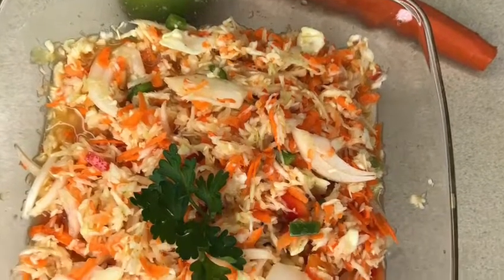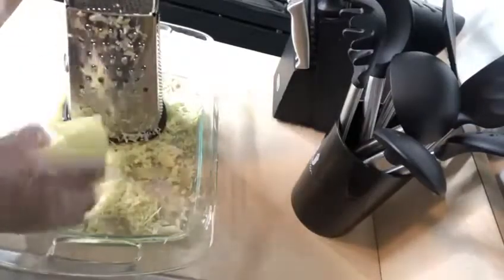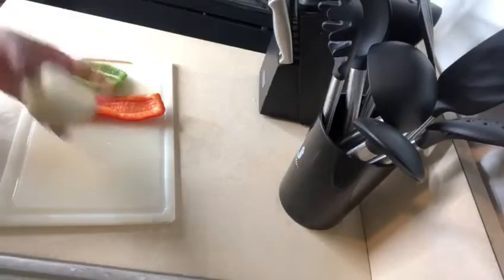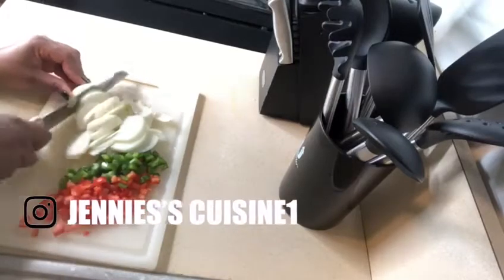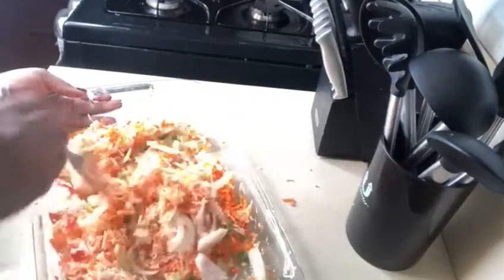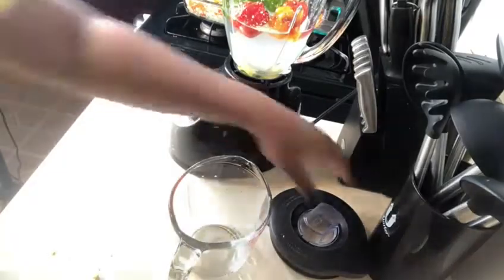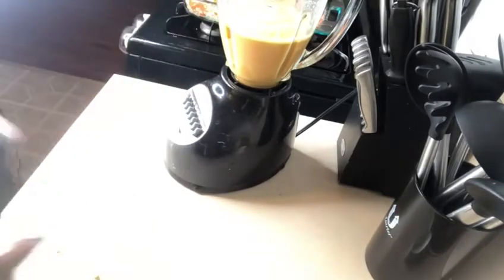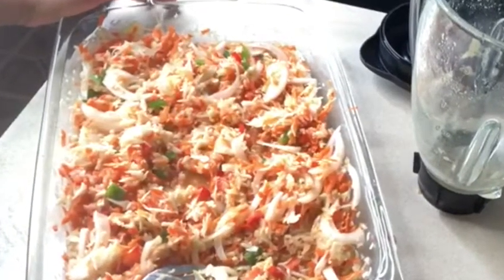How To Make Haitian Pikliz | Koman Pou Fe PIKLIZ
In this video im going to show you how to make Haitian Pikliz. XoXo!
Submit any request you might have.

Recipe:
Head of cabbage
2 carrots ( I only used 1 though)
2 limes ( squeeze juice only)
1/2 of bell peppers ( red & green)
1 whole medium size white onion
2 maggi cubes ( or chicken bouillon)
2 cups of vinegar
4 hot peppers ( Depending on how spicy your peppers are and how spicy you want it to be)